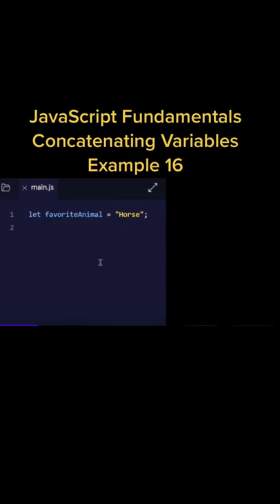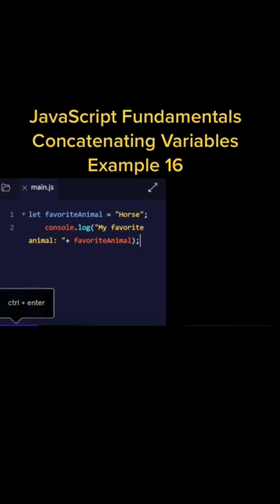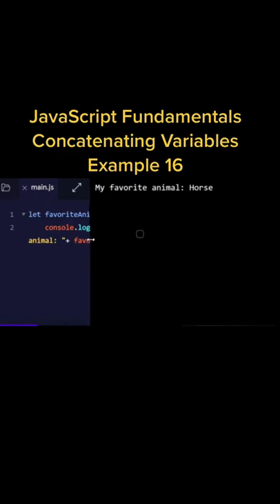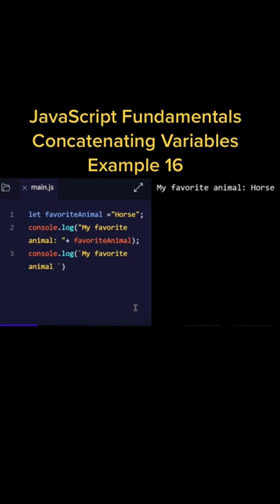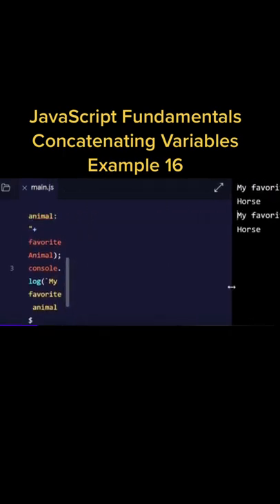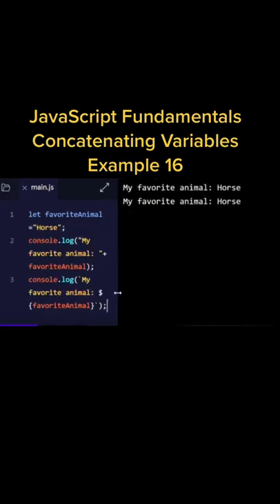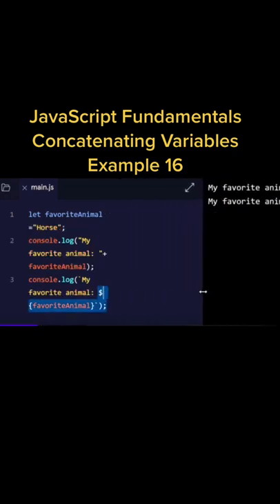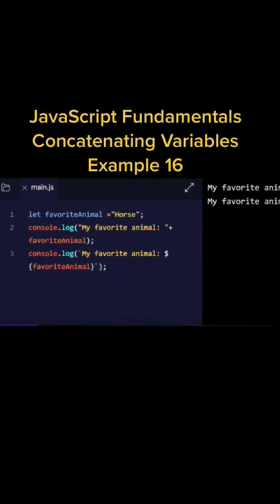JavaScript Fundamentals Code Example #16